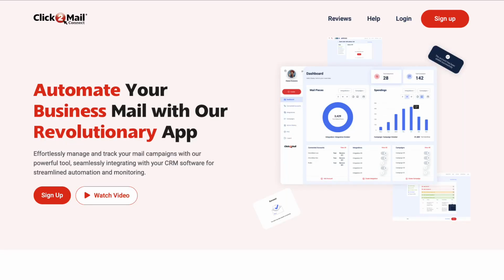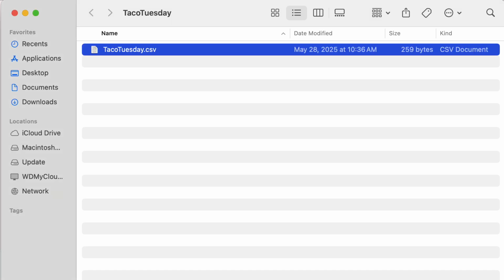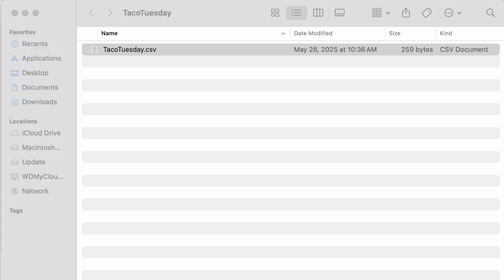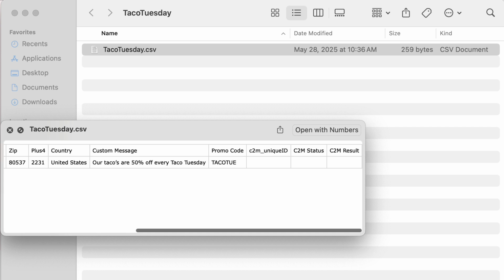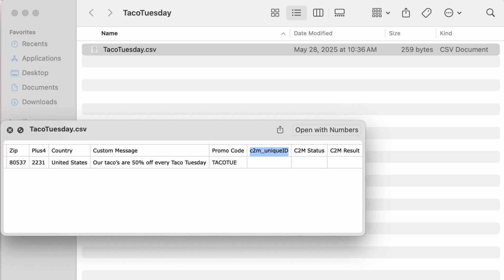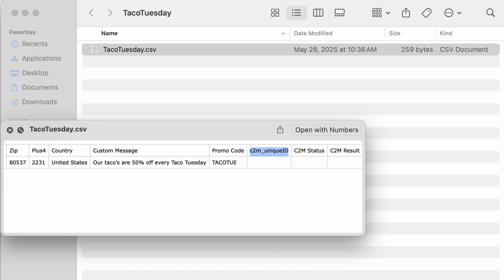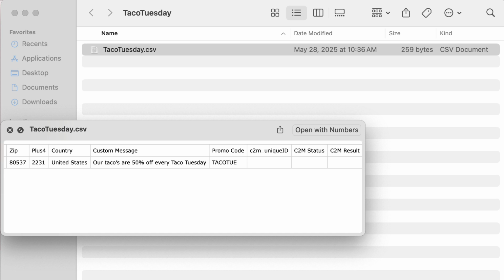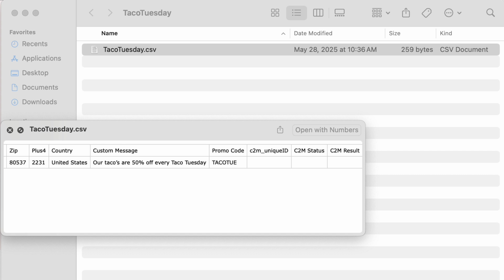2 Get Your Data Ready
📘 Salesforce Integration Video Series — Click2Mail Connect
Overview

This training series walks you step-by-step through integrating Salesforce with Click2Mail Connect to automate direct mail. You’ll learn how to set up your data, create automations, and trigger mailings from within Salesforce using the Click2Mail Connect platform.

⚠️ Note: Each module builds on the last. Start at the top and follow the order for the best results.